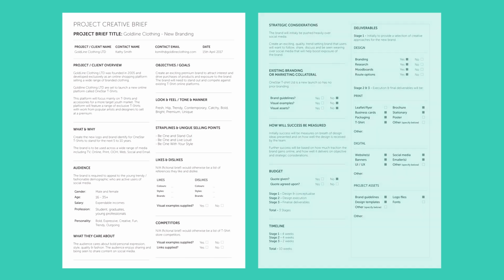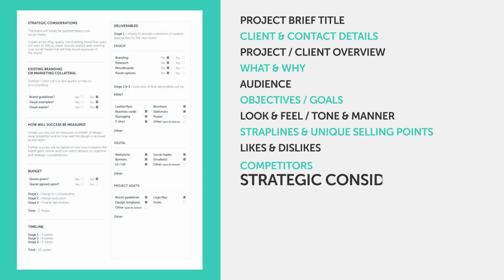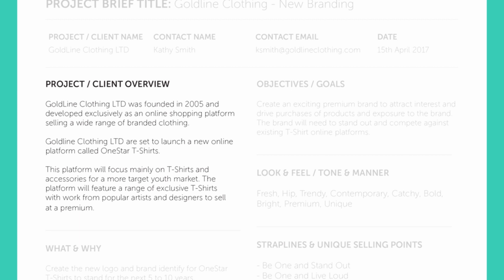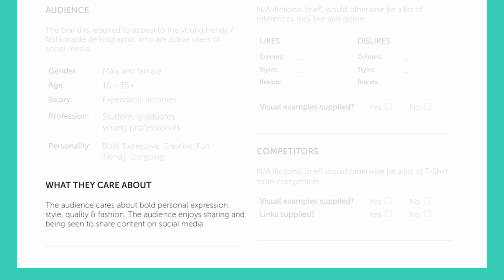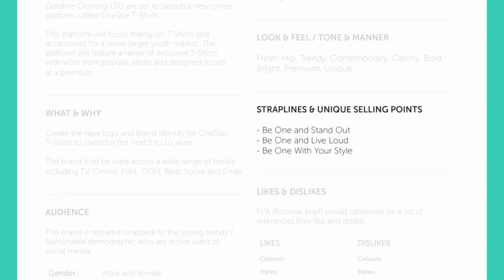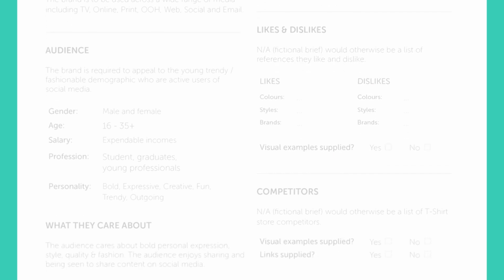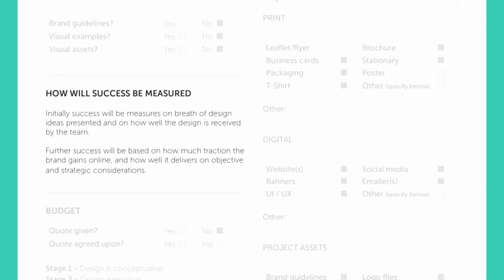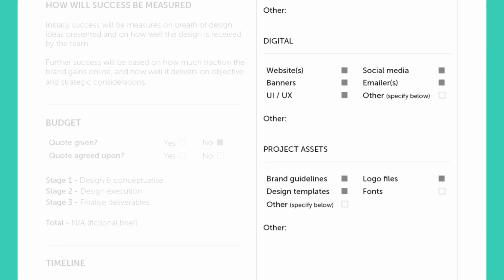What Makes a Good Graphic Design Brief?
In this video I am going to talk about what makes a good Graphic Design brief.

Who is your host?

Hi, my name is Gareth David, I’m a freelance creative specialising in design for Print & Digital, Branding & Web/UI. I am currently based in London UK with over 10 years experience in the design industry. I also have a passion for sharing knowledge and teaching.

I am extremely passionate about creating great ideas and exciting design. I have experience with an array of diverse clients. My portfolio demonstrates strong design practice with boutique and corporate brands, showcasing creative across print and digital communications, branding, web design, media campaigns, concept artwork and promotional marketing.

I have created this series to share my experience and give some advice to aspiring designers at any level, who wish to find out more about Graphic Design and the industry.

‘The Graphic Design Brief’ series and all associated files created and composed by Gareth David of GarethDavidStudio.com